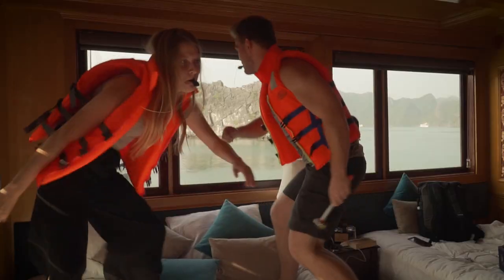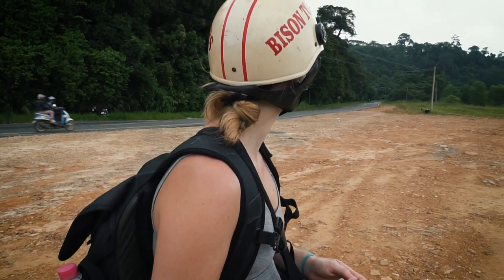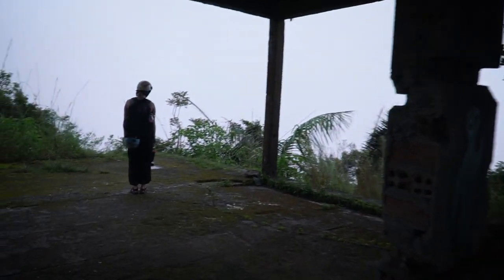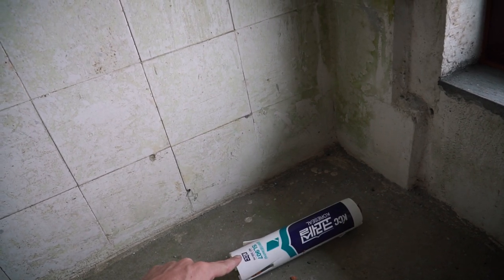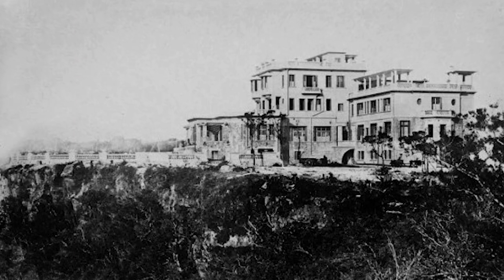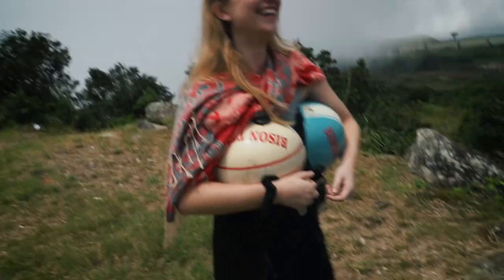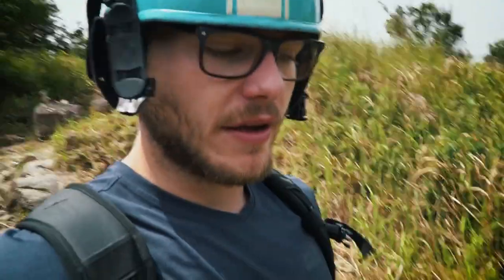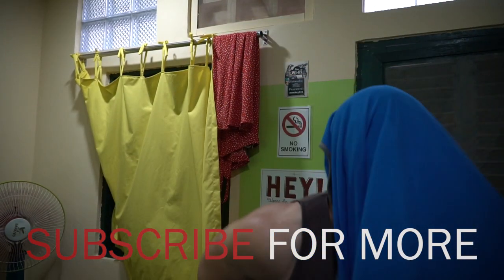BOKOR MOUNTAIN | Abandoned Hill Station | Cambodia Travel vlog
In this travel vlog, we rent a scooter and drive up Bokor Mountain. Bokor national Park is the perfect day trip from Kampot, Cambodia. Here you can visit many abandoned buildings and emerge yourself in beautiful nature. We hope you enjoy this one! :)

OUR GEAR
★Camera Lens
★Small tripod
★Big tripod
★Camera strap
★ND filter
★External hardrive
★Glenn’s backpack
★Cecilie’s backpack

☀️ About us
Hi, we are Glenn 🇧🇪 & Cecilie 🇩🇰. A couple going from a 3-year long distance relationship to fulltime travel. Instead of deciding which country to live in together, we saved up money and went on a trip around the world. This is how far we have come. We don’t know where we will end, we are just trying to enjoy the journey.